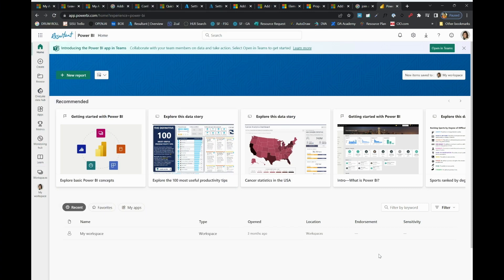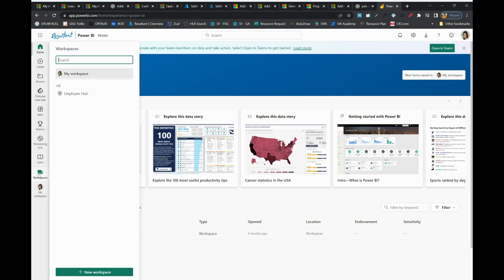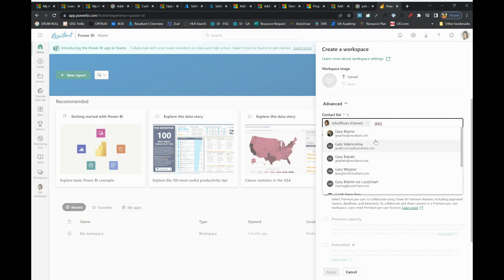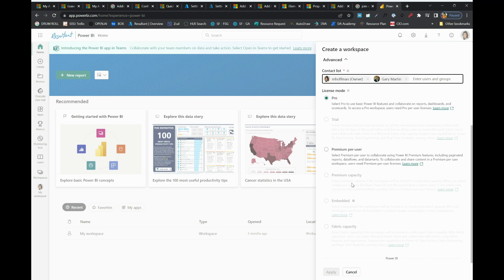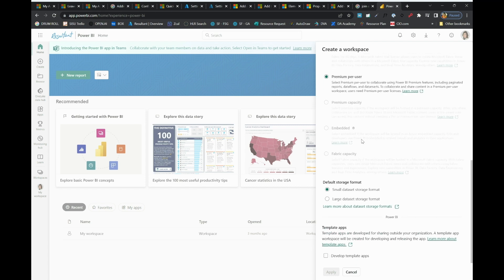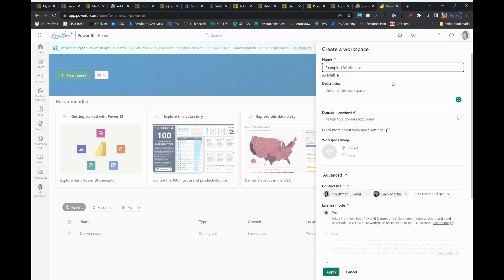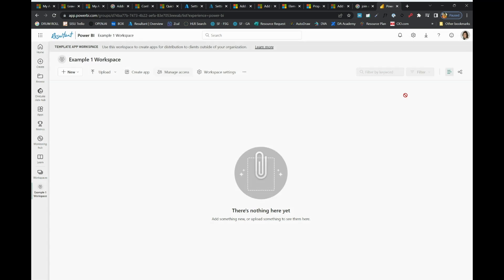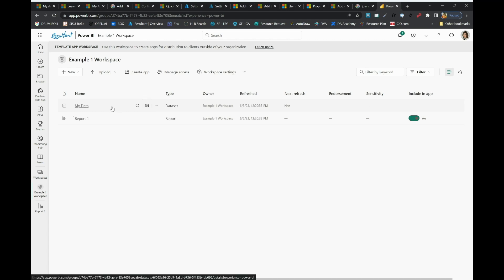How to Manage Access in Your Power BI Workspace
In this video, we'll do a walkthrough of creating different access in Power BI, and discuss some concepts around sharing.

We'll go over:
- the creation of a workspace
- how to add a group or individual to the workspace
- identifying different kinds of licenses
- how users can access all their artifacts

Be sure to follow along for a walkthrough of creating different access in Power BI.